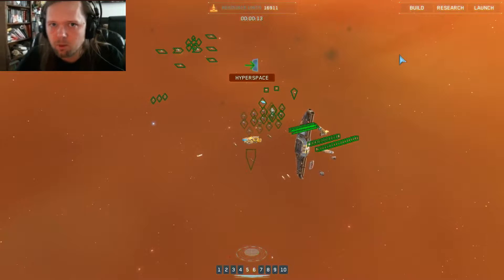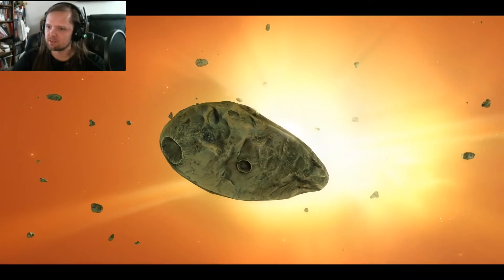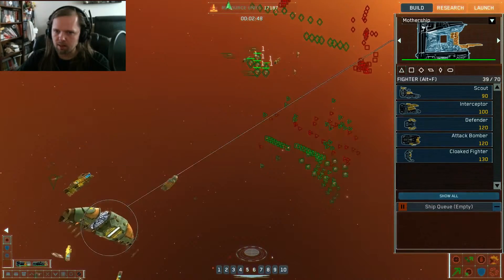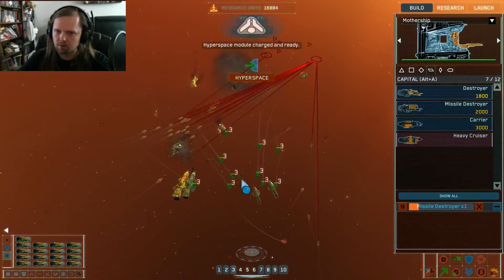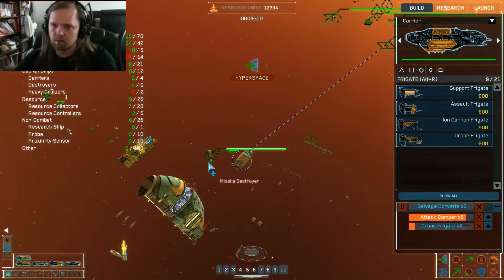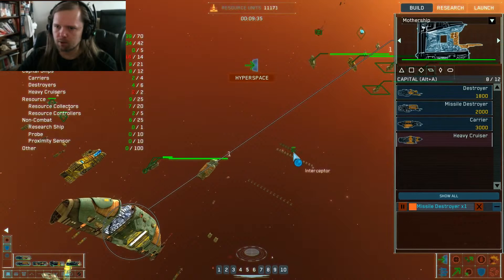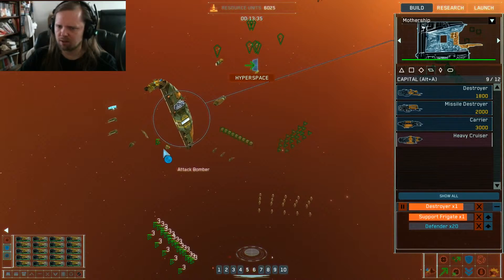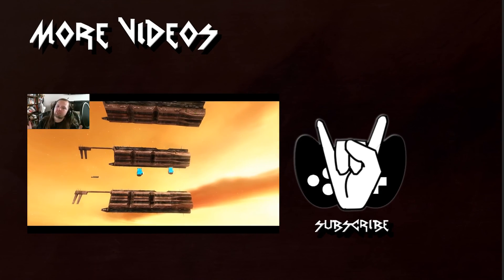Homeworld #10 - ROCKS? THEY THROW ROCKS?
After all this way we've come, the enemy plan that could finally stop us is a giant space rock?

Follow Games Rock on Twitter, @GamesRockMan.

Used by permission.